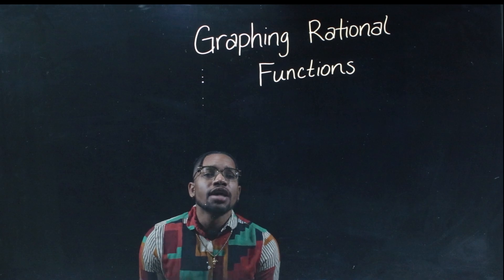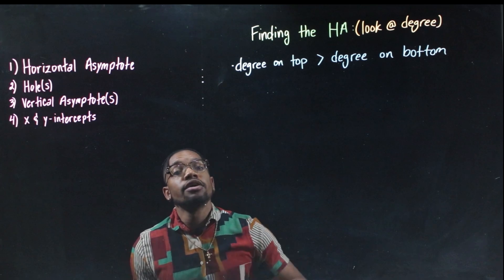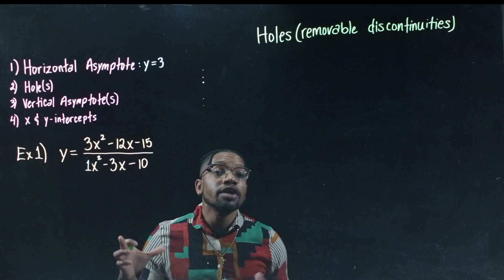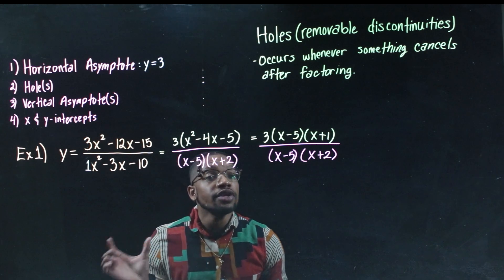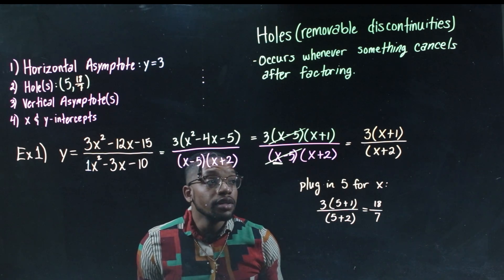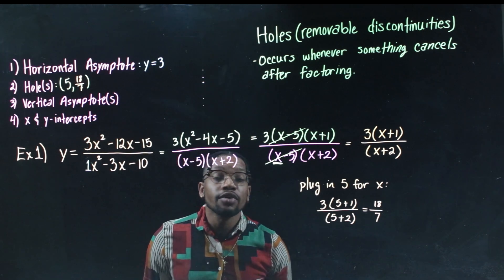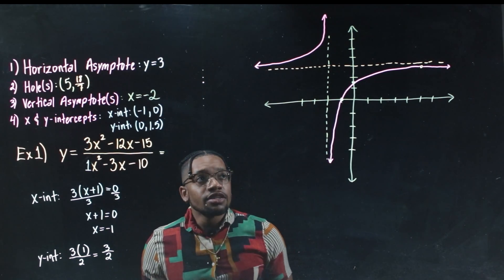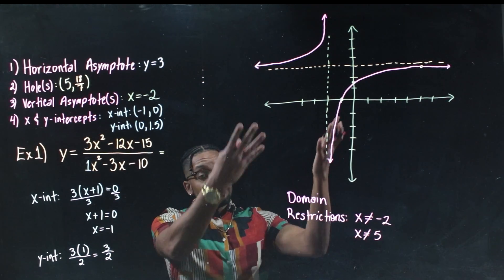Algebra 2 Tutorial | Graphing Rational Functions w/ Holes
In this video, I explain how to graph rational functions by finding vertical and horizontal asymptotes, holes/removable discontinuities, and x and y-intercepts.